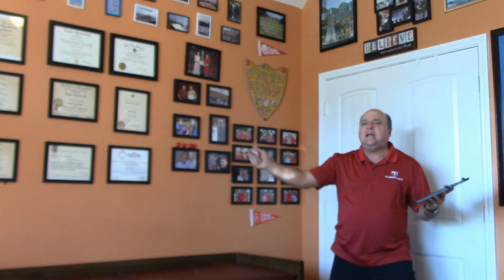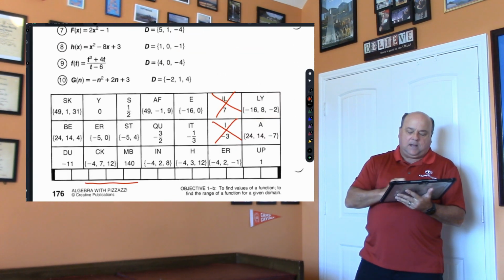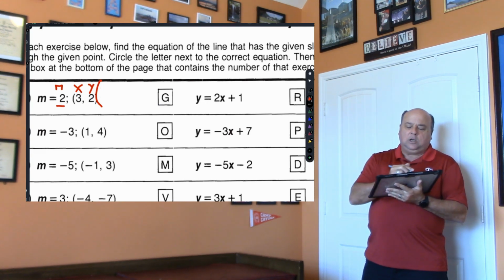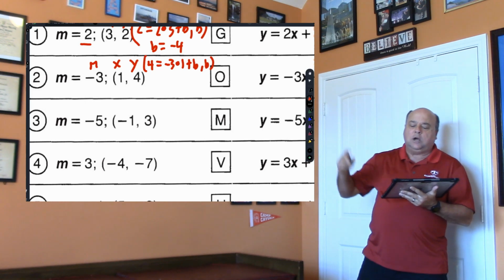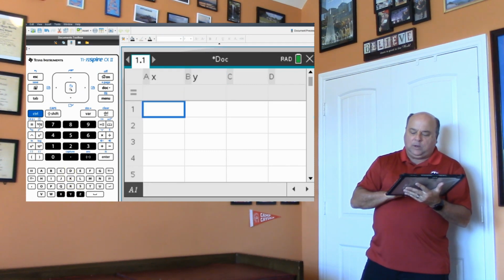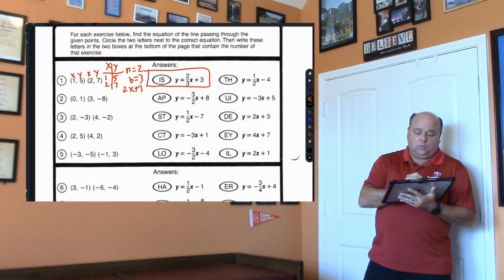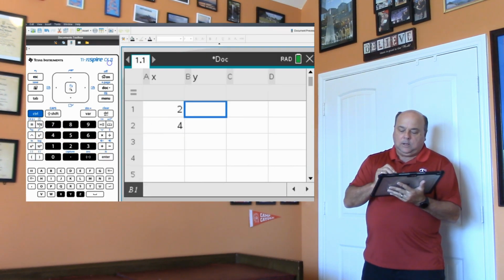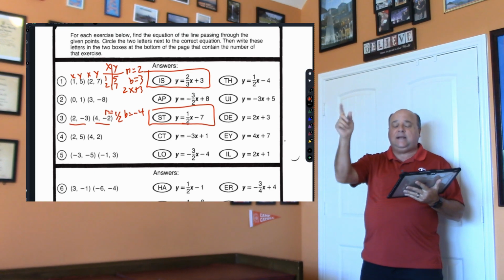PIZZAZ 159 160 176 YOUTUBE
Tutorial video over PIZZAZ Algebra 1 PG 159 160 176